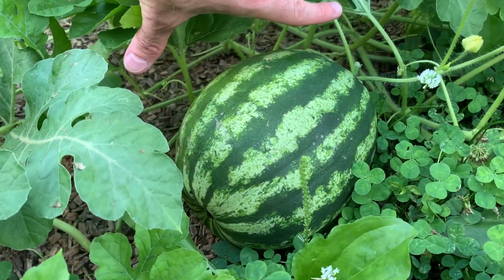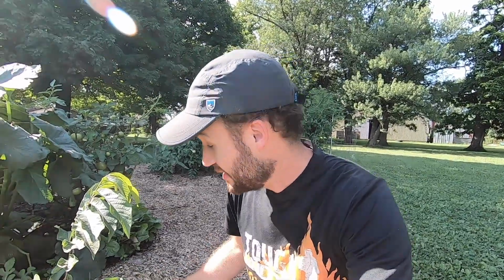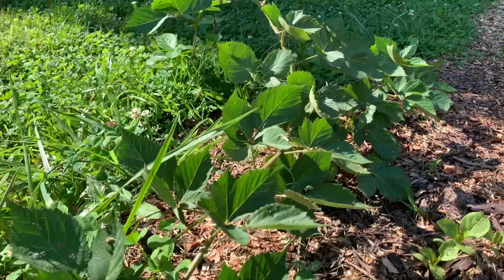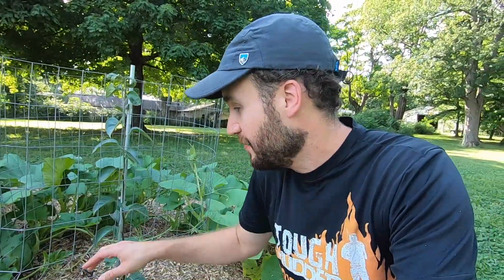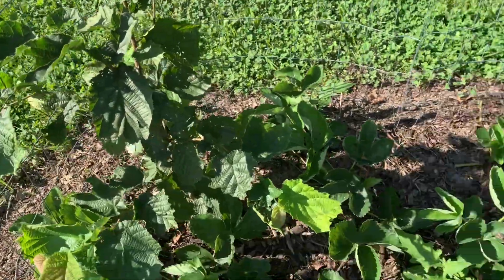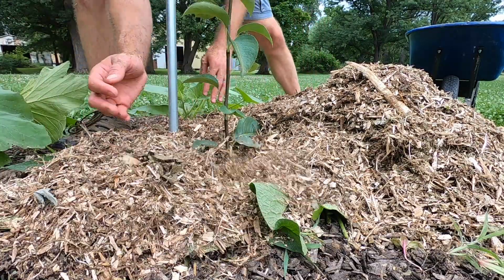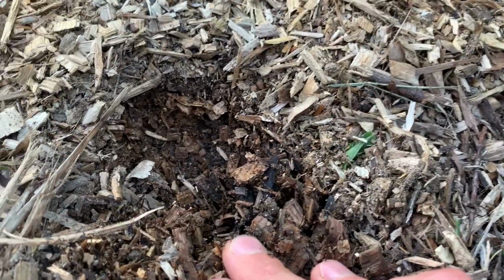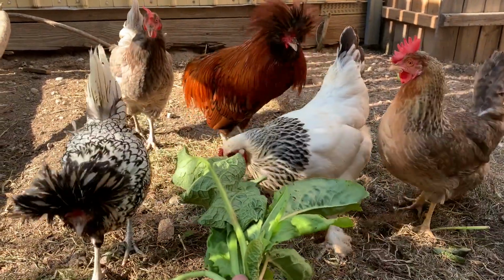Permaculture Garden Update!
It's been a long, hot, sweaty summer. But my baby permaculture food forest has thrived in the sunshine. It's time to show you just how far my plants have come!

In this video, I'll walk you through some of the plants I've been growing, as well as some of the challenges I've had to face along the way. A lot of my work has been dedicated to clearing overgrown areas of my property, which has been a ton of labor, but has provided me with some pretty great mulch to work with!

Please let me know if you have any questions, and by all means fill me in if you have any clue as to what all those mosquitoes are up to.